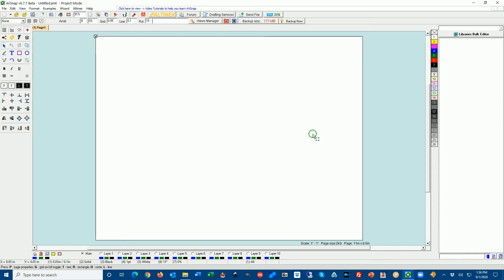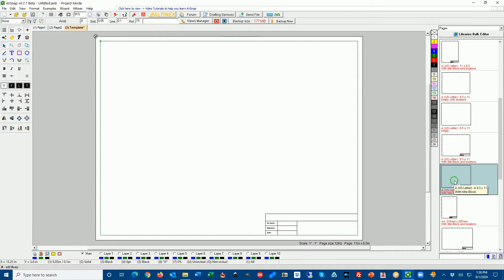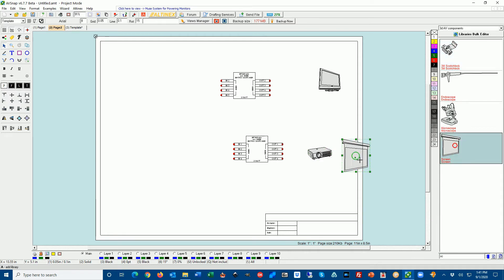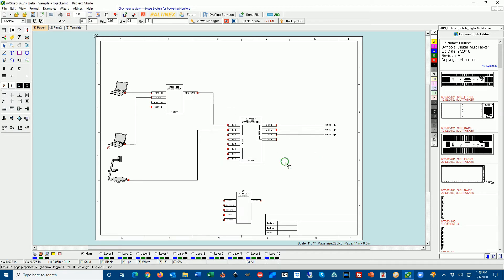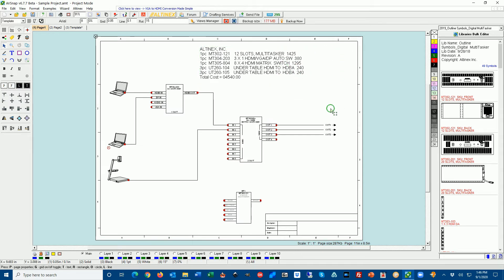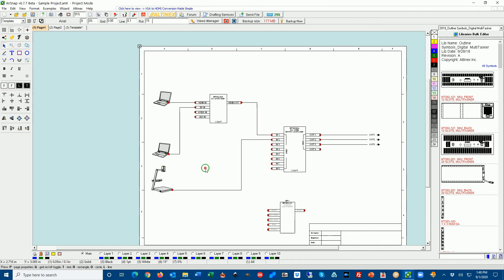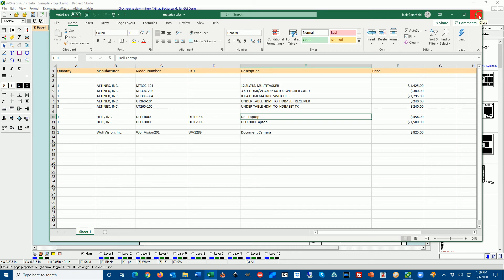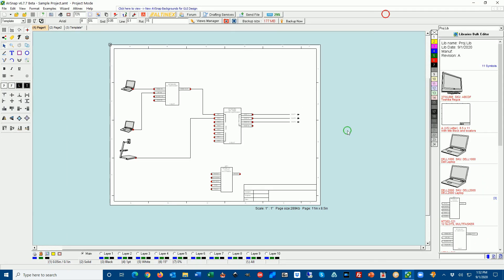Using AVSnap's List of Materials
This tutorial explains how to use the AVSnap List of Materials function. Step by step instructions are provided to generate text or excel list of materials. Also, tips are provided to create a new project and import price lists into the libraries and projects.